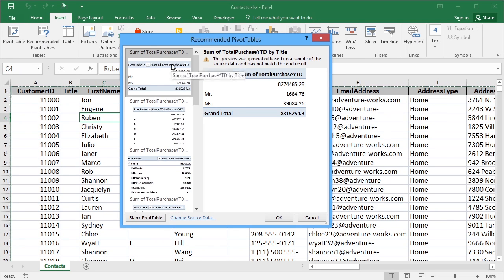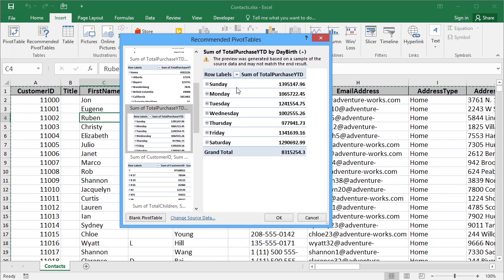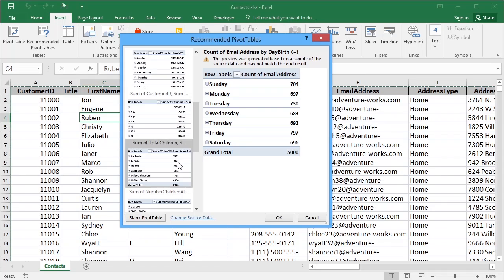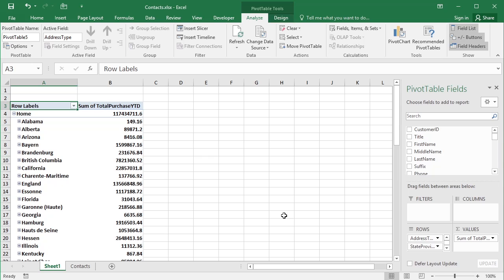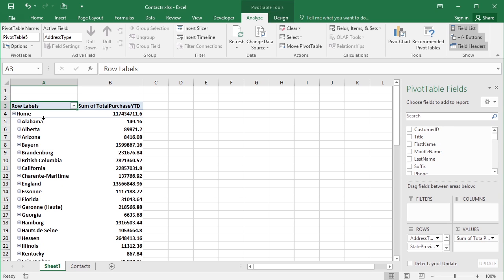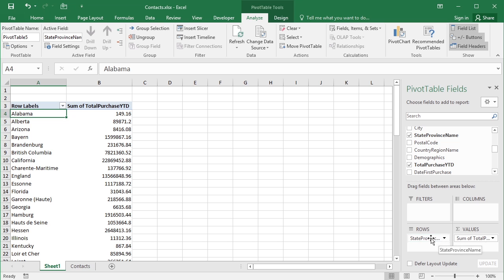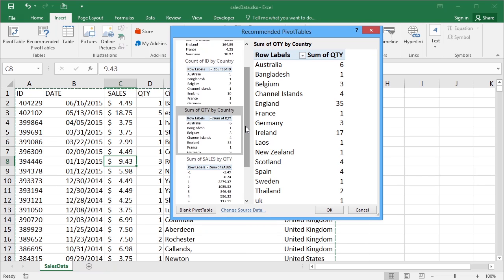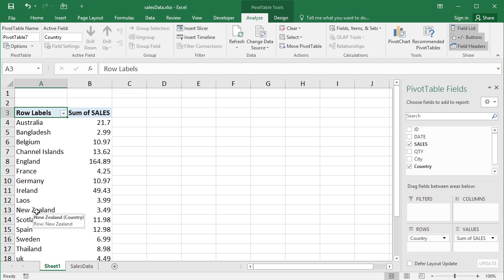Recommended Pivot Tables in Excel.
Recommended Pivot Tables.